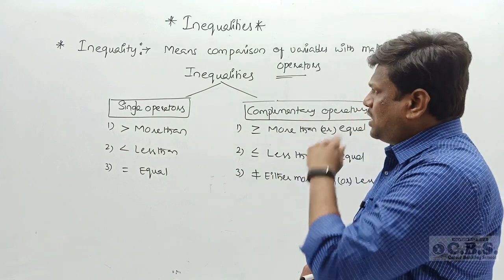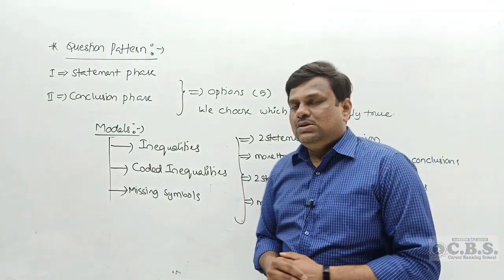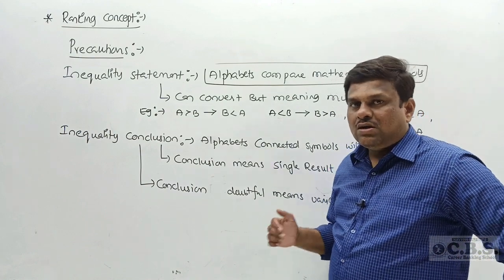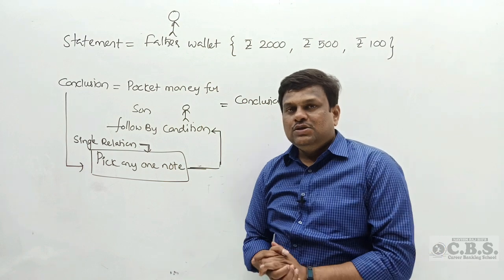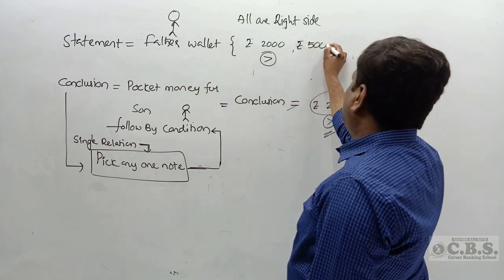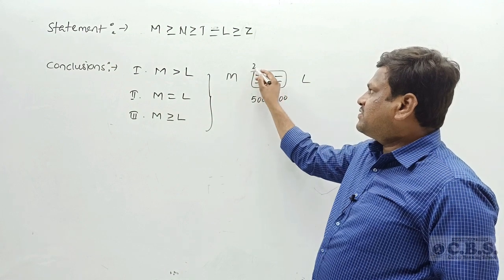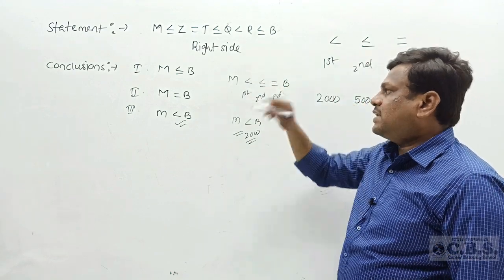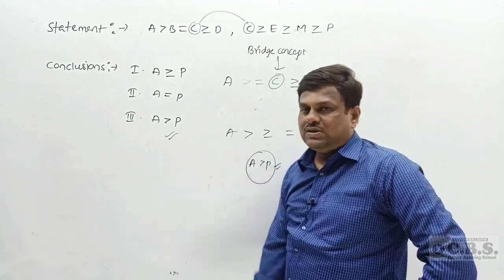Inequality | Part - 1 | Basic Concepts - Tricks | Reasoning | Naveen Raj | CBS INSTITUTE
Inequality concept lesson 1 explain how to choose proper conclusions in lesser time
this video help you to solve inequality questions in all level of bank ssc and other entrance exams.
bunch of inequality lessons are
Lesson 1=Introduction and basic concept
Lesson 2= Direct complementary pair and Opposite symbols complementary pair
Lesson 3=Connective different statement with given conclusions
Lesson 4=Coded inequalities
Lesson 5= Long video lesson for all models cover up